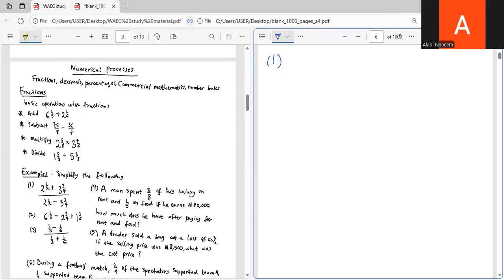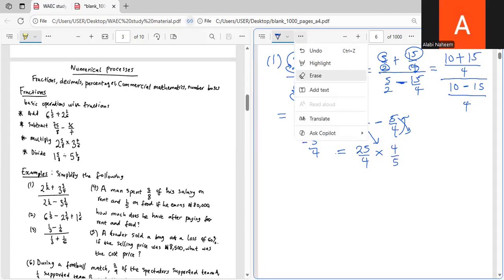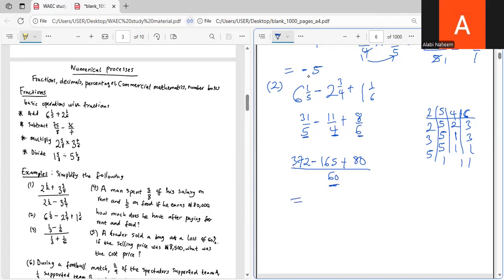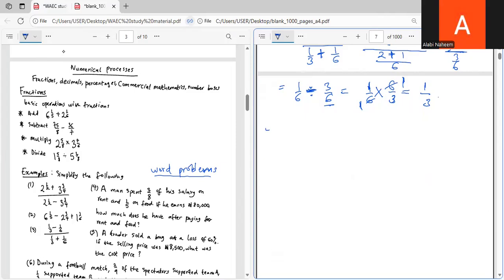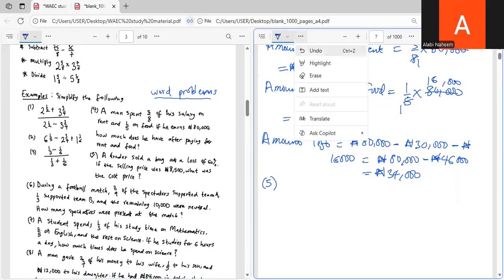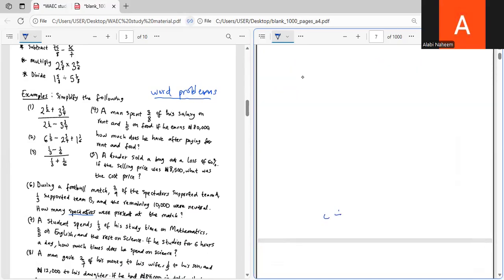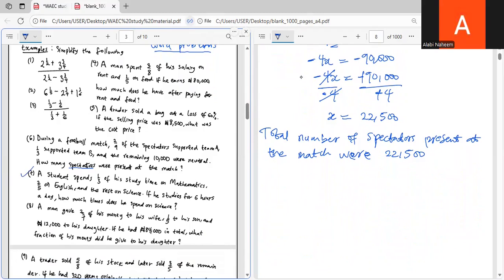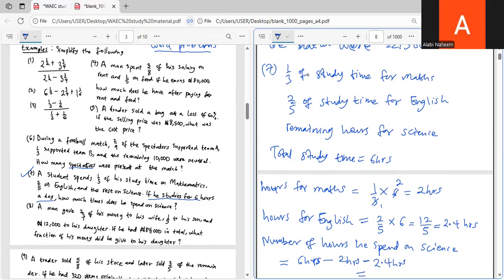Word problems on fractions | episode 9